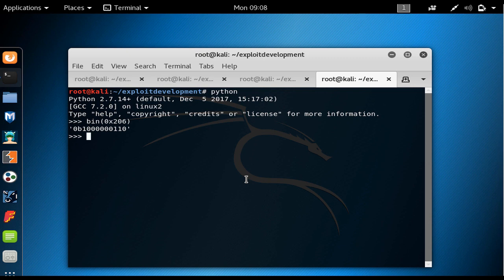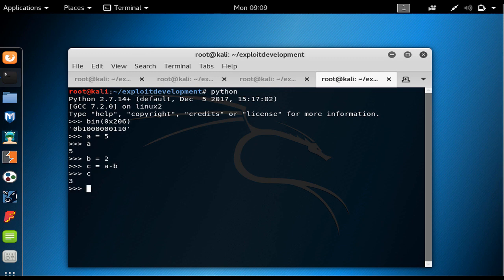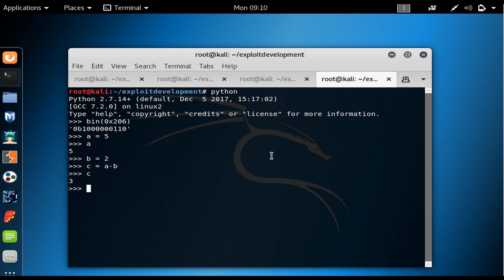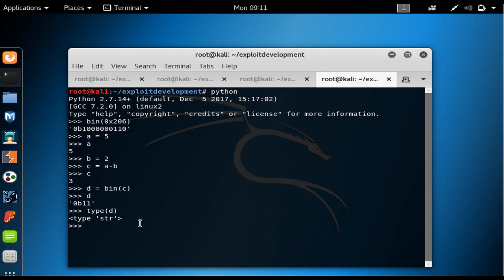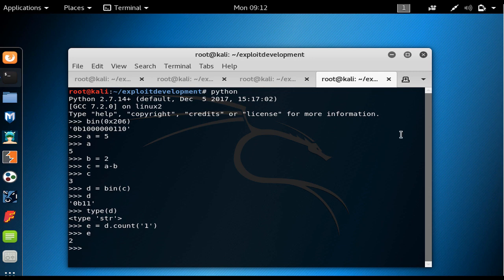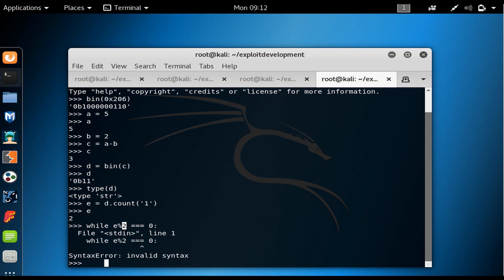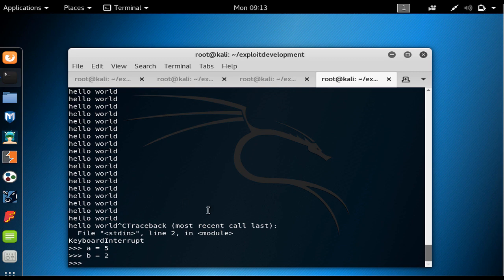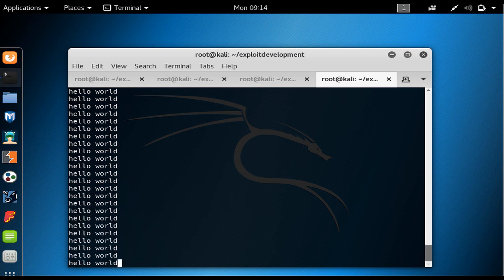implementing our assembly program in python